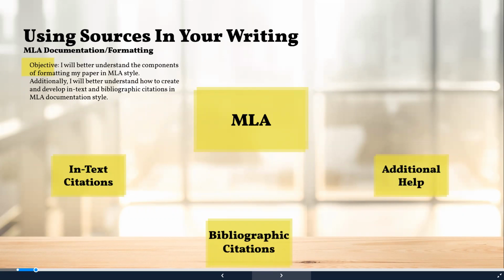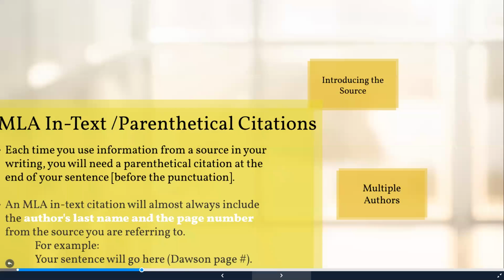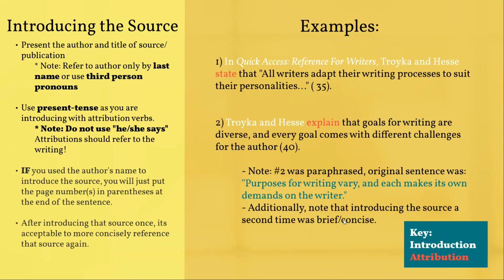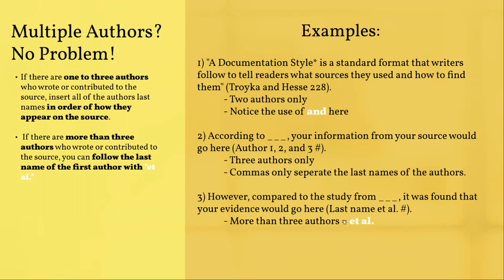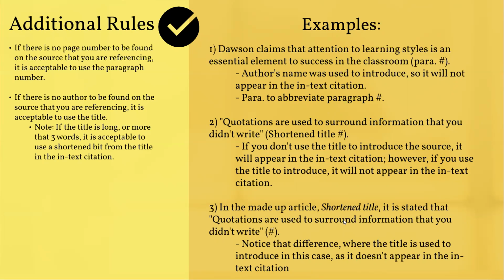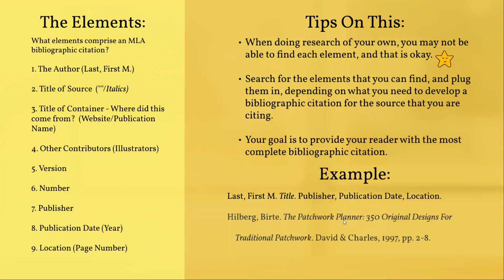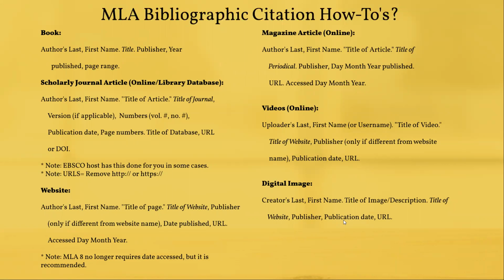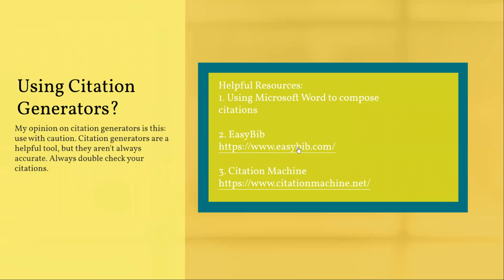SSS Virtual Presentation, Using Sources in Your Writing: MLA Documentation and Formatting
ECTC TRIO Student Support Services

English & Writing Resource Video: "Using Sources in Your Writing: MLA Documentation and Formatting

Objective: I will better understand the components of formatting my paper in MLA style. Additionally, I will better understand how to create and develop in-text and bibliographic citations in MLA documentation style.

*Presentation made using Prezi and Zoom Screen share